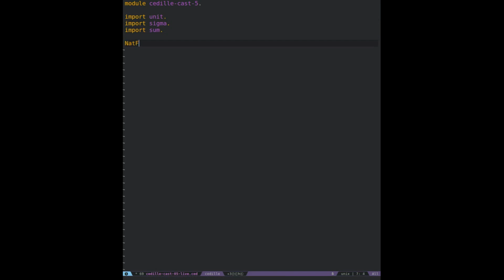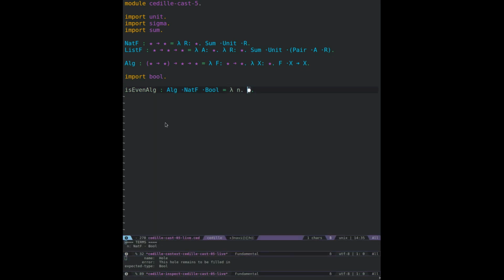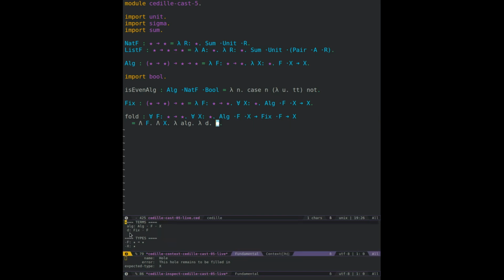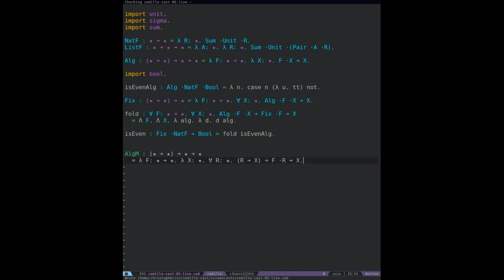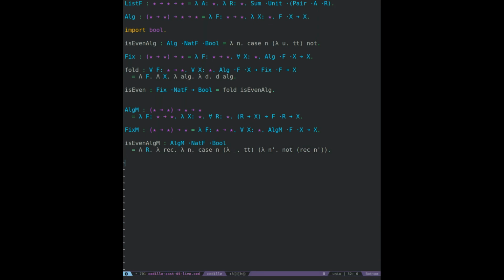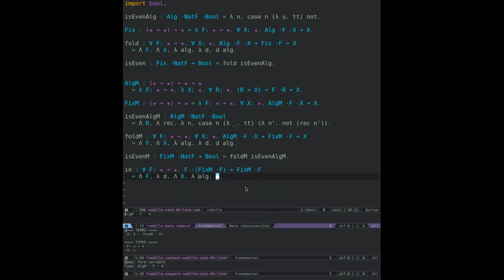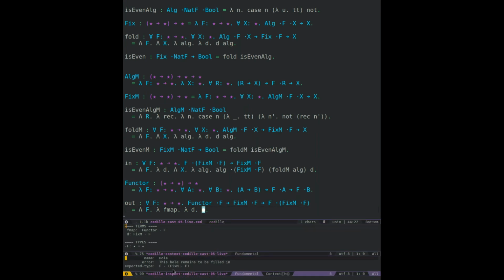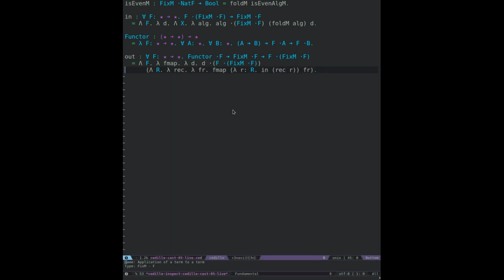Cedille Cast #5: Generic Derivation of Induction for Mendler-style encodings (Pt. 1)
This video is the start of a multi-part sequence covering the generic derivation of induction for efficient Mendler-style lambda-encodings in Cedille. In part 1, we cover some background material: algebras, initial algebras, and Mendler-style algebras.